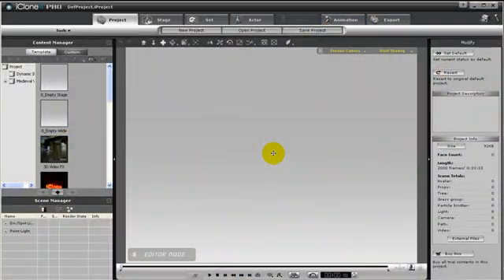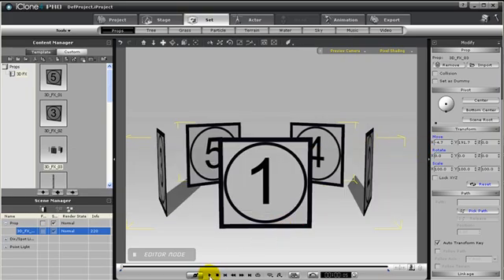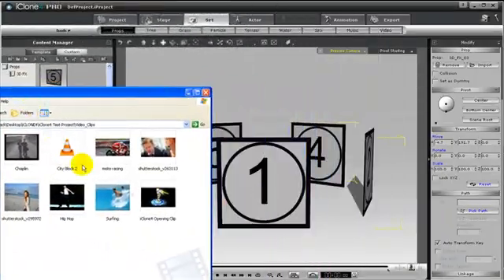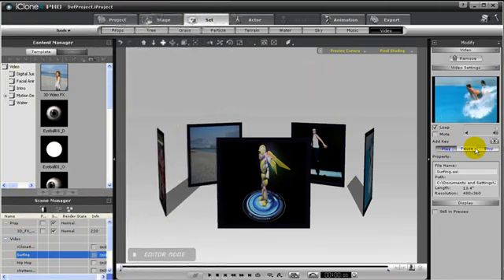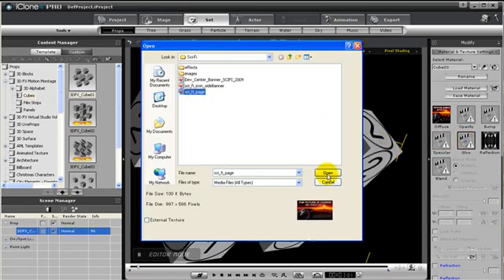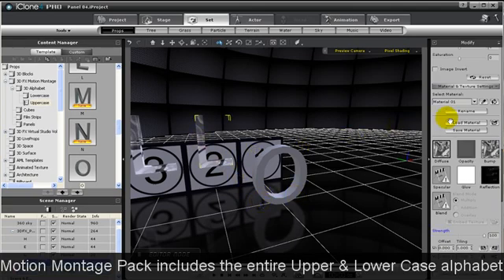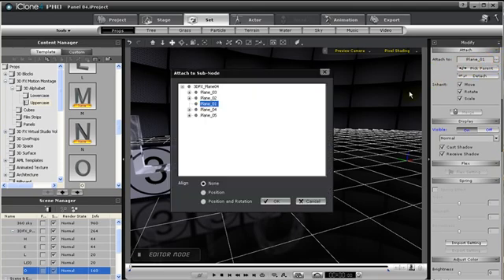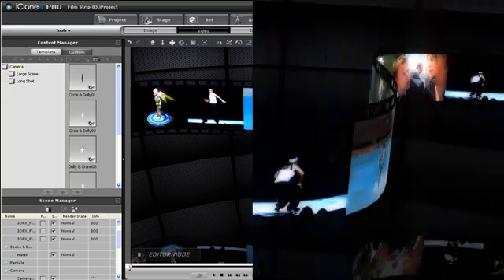iClone4 Tutorial - Motion Montage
This video will demonstrate how simple it is to quickly put together and fine tune a production with 3D Video FX Motion Montage, which will demonstrate how iClone is a powerful tool to create stunning scenes to enhance any video production houses projects.
PS. "Motion Montage" is the add-on pack for iClone